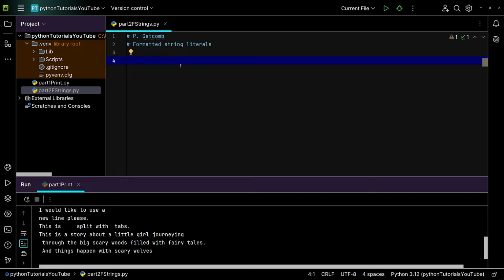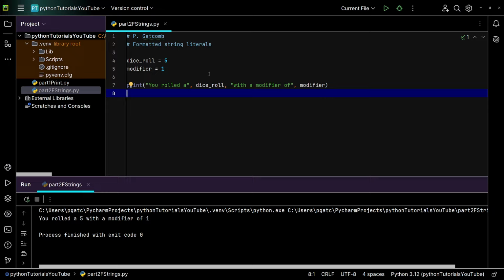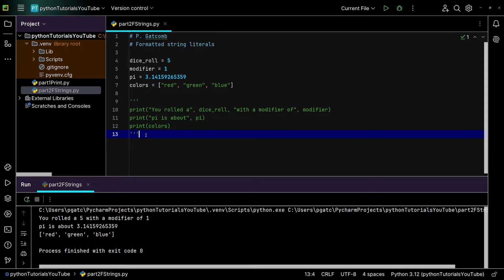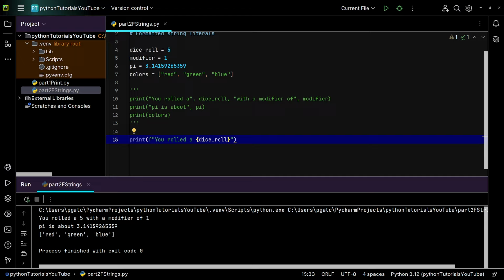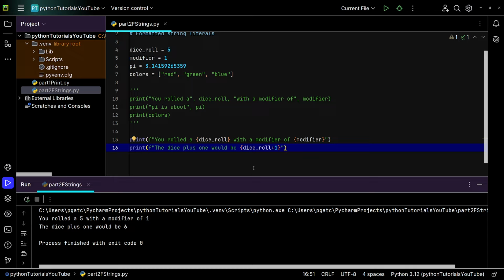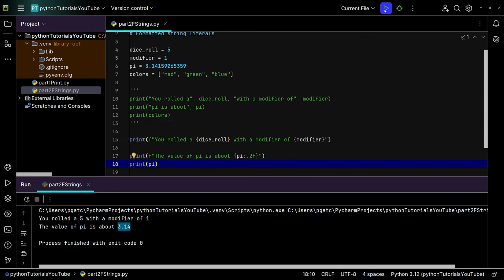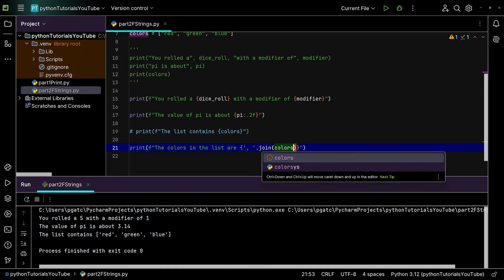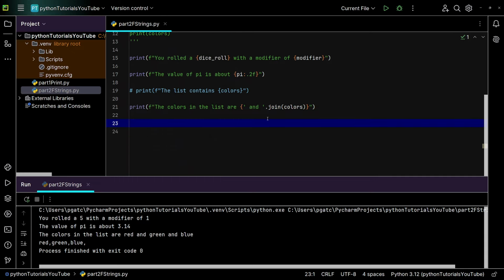Byte-Sized Python Tutorial Part 2: formatted string literals (f-strings)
In this video, we go over how to use f-strings in python.